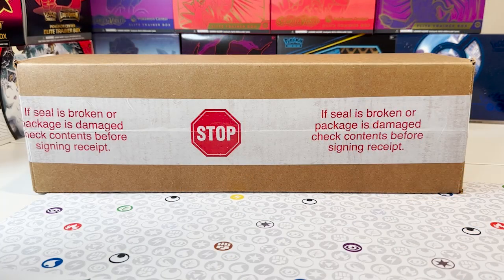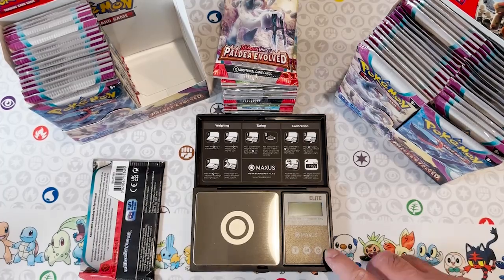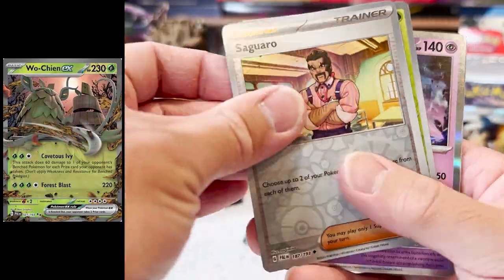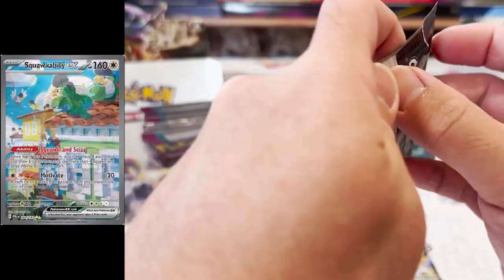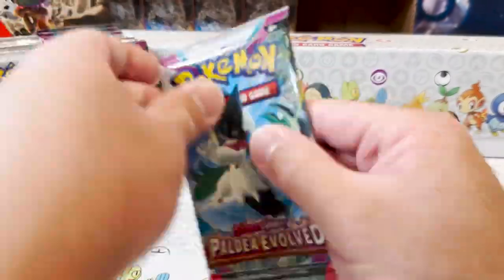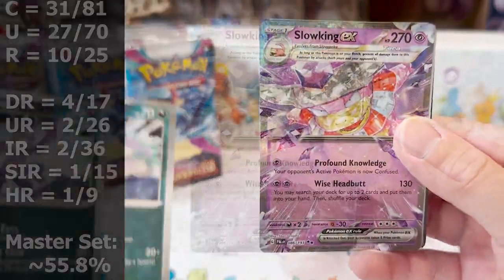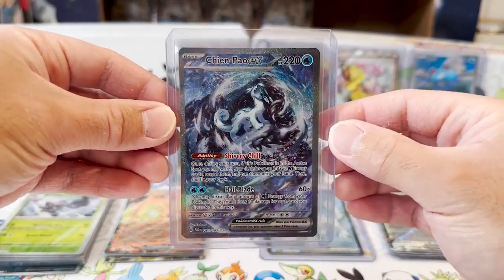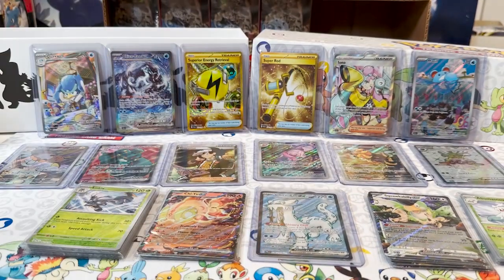Pokémon Scarlet & Violet - Paldea Evolved Booster Box CASE Opening!!!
In this video we open up a sealed case of Pokemon Scarlet and Violet - Paldea Evolved booster boxes!!  There are 6 booster boxes per case, and we kick it off by opening the first two in this video.  We talk about the set as a whole, the chase cards, the pull rates, and how close we can come to completing a master set of Paldea Evolved after opening the entire case.

We also take the time to weigh all the booster packs from the first two boxes to see if the rumors are true...Can you still weigh Paldea Evolved booster packs after being able to in the Scarlet & Violet base set? Let's find out together!!

0:00 Intro
0:30 Booster Box Case Opening
1:10 Weighing the Packs
3:41 Box 1 Opening / What are the Chases?
8:43 Box 2 Opening and Box 1 Recap
13:33 Box 2 Recap / Hit Review / Master Set So Far
14:50 Pack Weighing Verdict
16:11 Outro

eBay Store